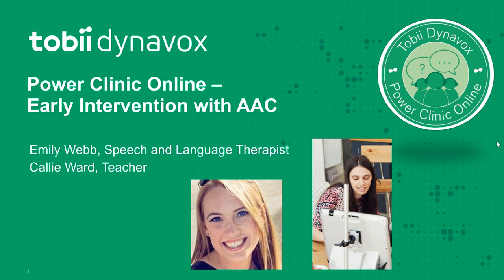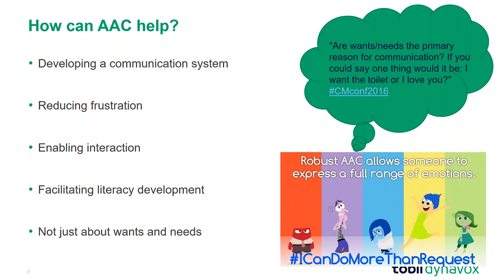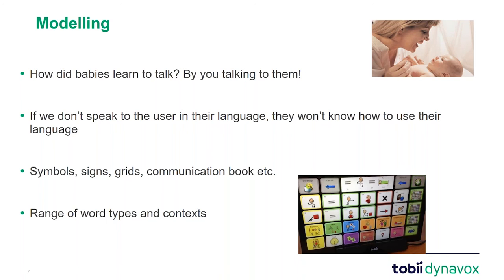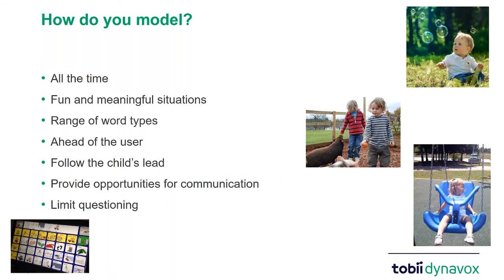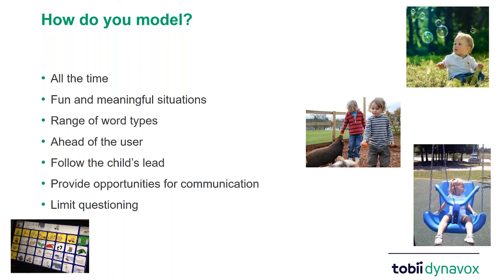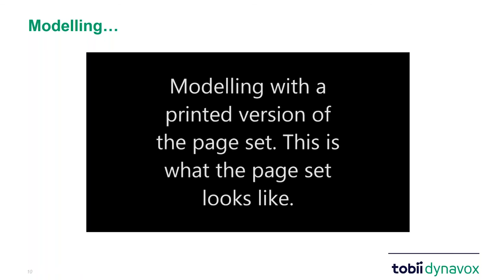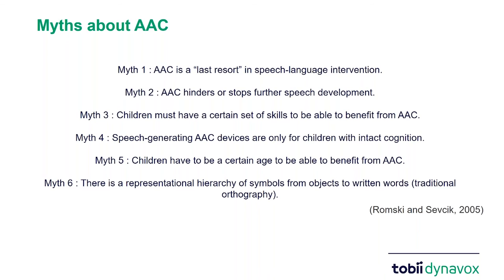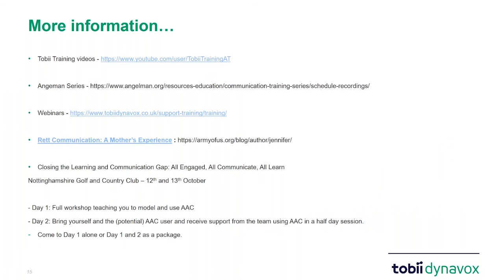Tobii Dynavox Power Clinic Online - Early Intervention with AAC for beginners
Power Clinic Online from 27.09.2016:
Early Intervention (EI) with AAC is just common sense, right?

Actually, Early Intervention doesn't come naturally to a lot of people and some need a bit more guidance.

Starting with AAC and finding communication opportunities is a new skill for many mums, dads and teachers alike.

In this Power Clinic, Emily Webb (SLT) and Callie Ward (Teacher) will discuss the AAC basics and EI techniques including;

. Modelling communication
. Responding well in child led activity
. Setting up a good Yes/No
. More than choosing